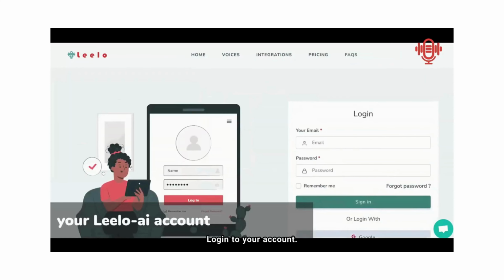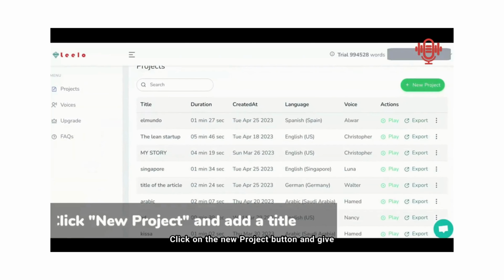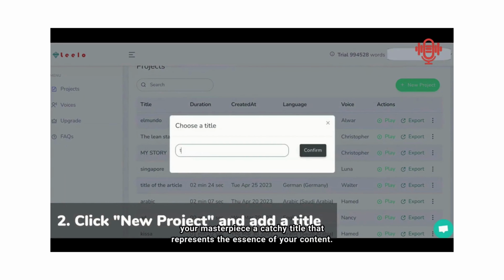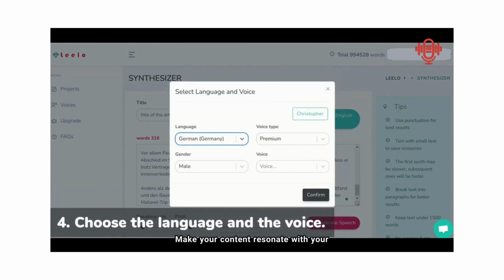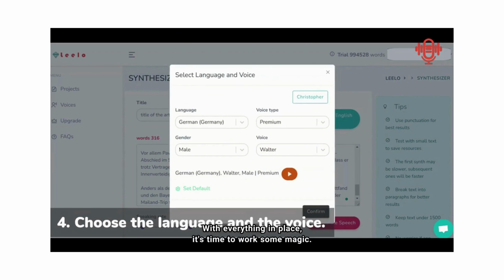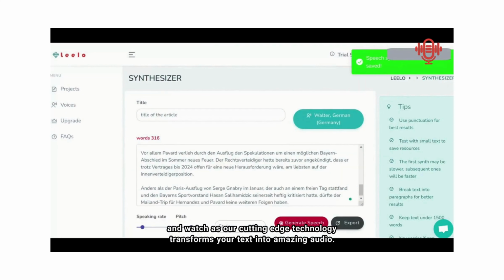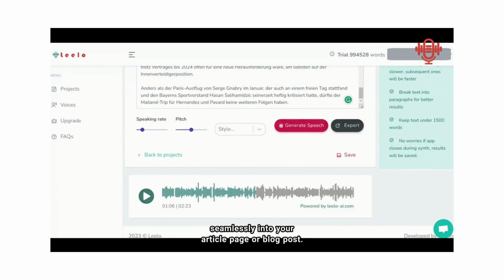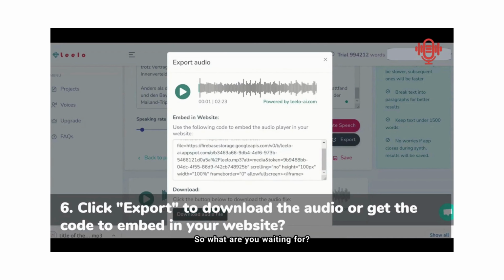Enhance Your Content with Leelo - AI-Powered Text-to-Speech Generator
Discover Leelo, the revolutionary AI-powered tool that converts text into natural-sounding speech. Perfect for enhancing videos, presentations, and other multimedia projects with lifelike voiceovers. In this video, we demonstrate how to use Leelo to create engaging and professional audio content effortlessly.

✨ Why Choose Leelo?

✅ Realistic Voices: Generate expressive and natural speech from text.
✅ Multiple Languages: Support for various languages and accents.
✅ Customizable Output: Adjust tone, speed, and pitch for perfect results.